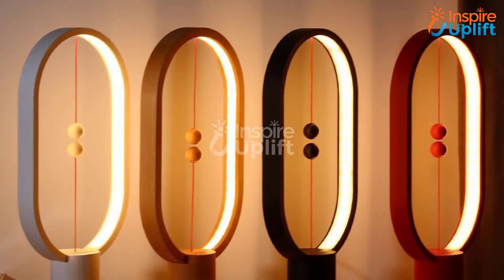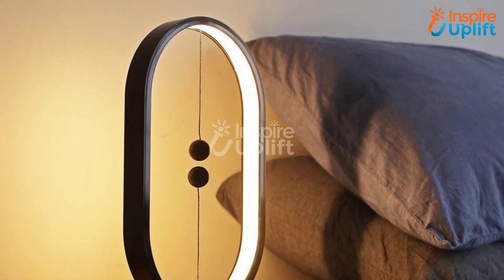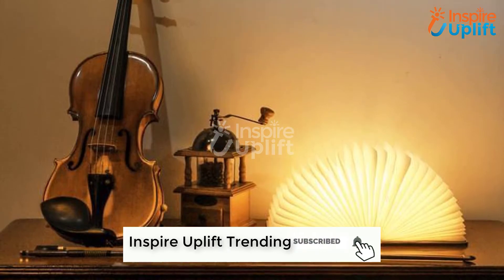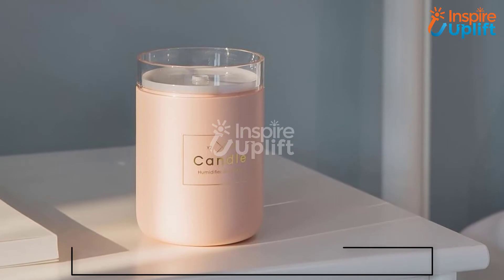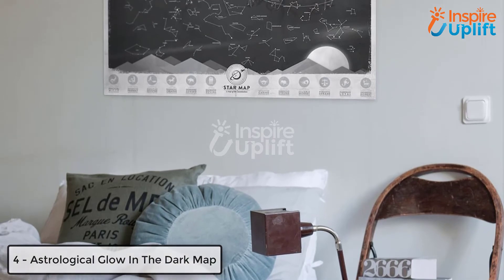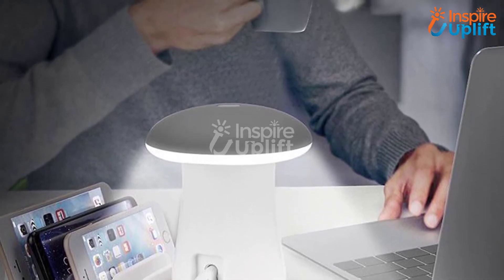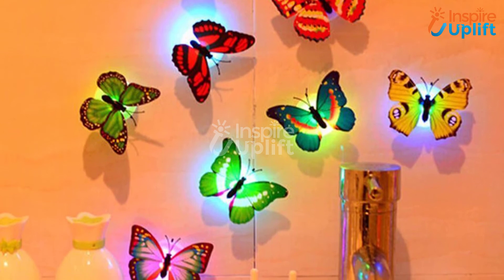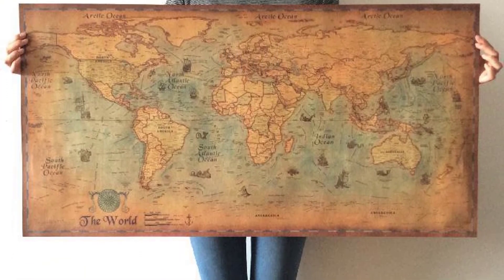8 Best Home Décor Ideas For Study Room 2021 - Home Décor Ideas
For students, the loveliest and magical place is either their bedroom or study room. Here, we would suggest you decorate your kids' study room to induce excitement in your little readers to spend most of their time there. Check these home décor ideas for the study room and re-style the place.

Do you want gift ideas for students?
Don't leave without liking and sharing this video.